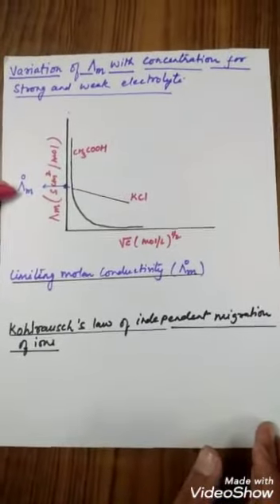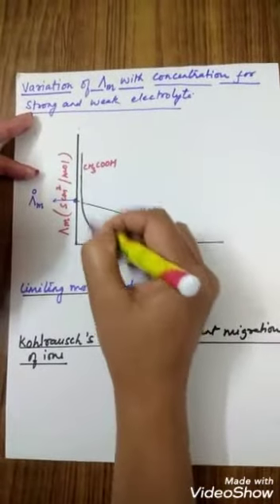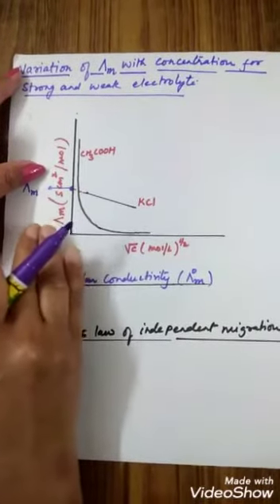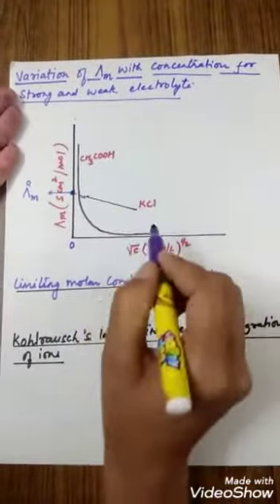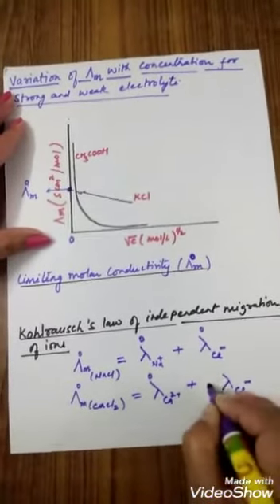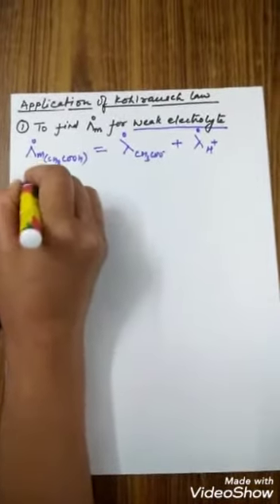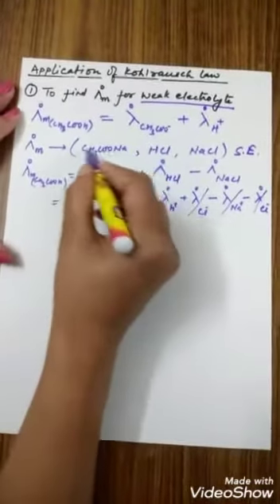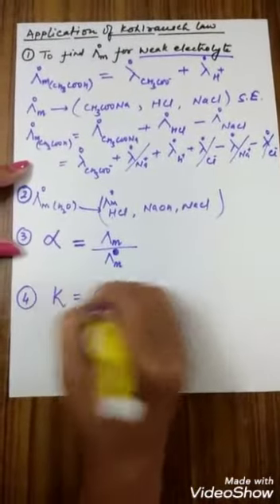Kohlrausch law/Saroj Negi (12 chemistry)